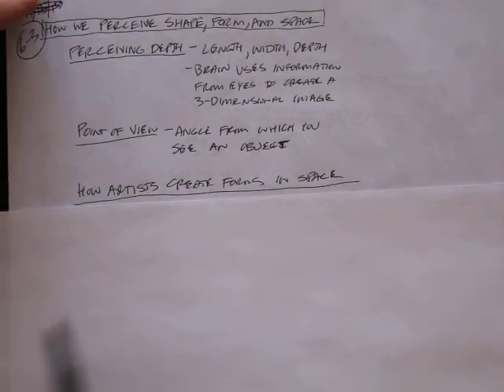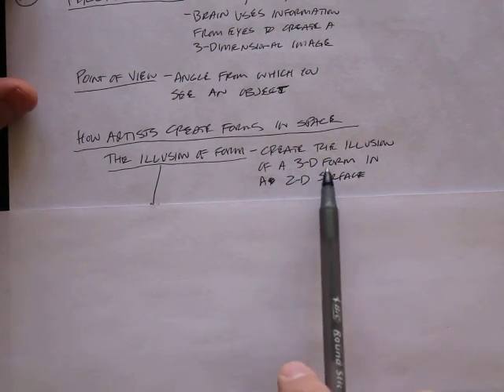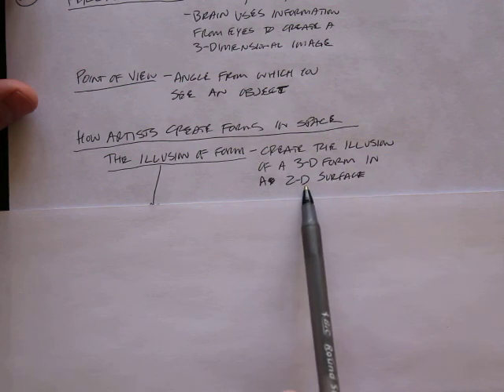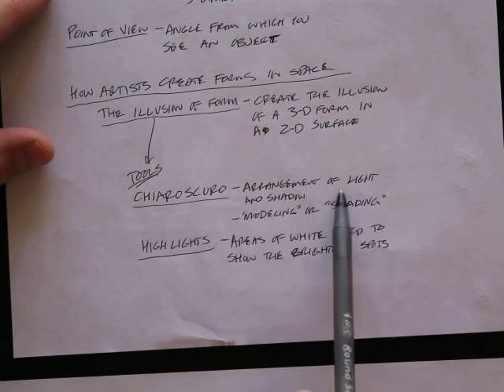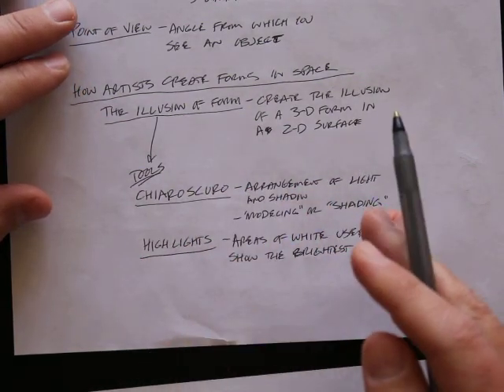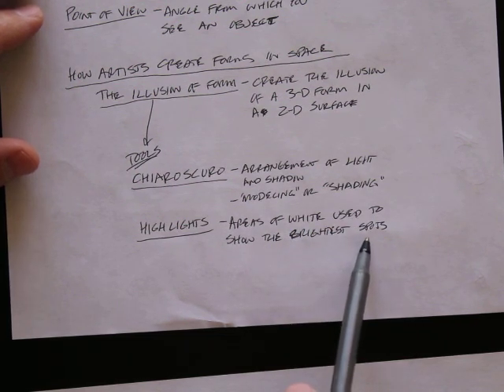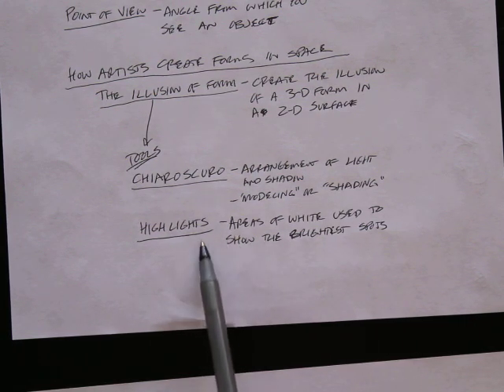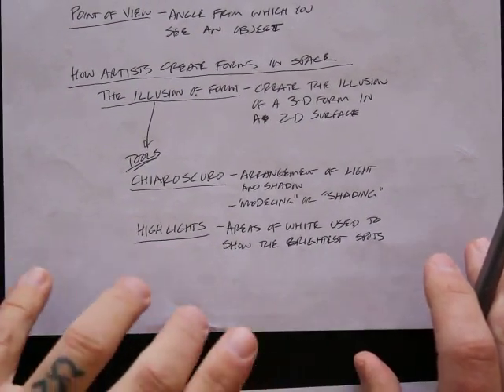Art 1: 6-3